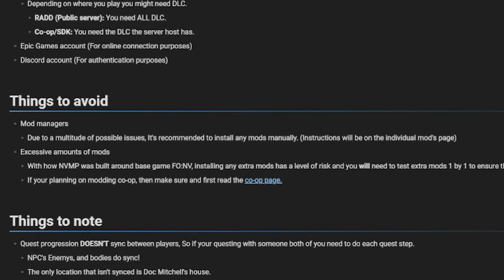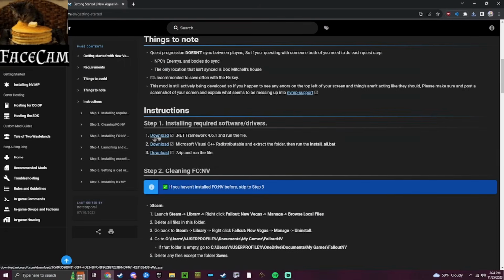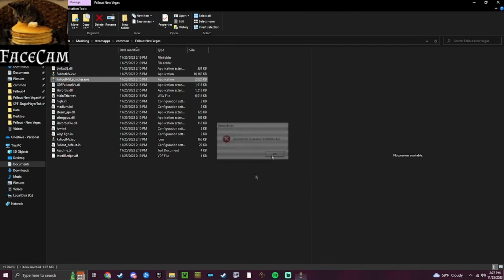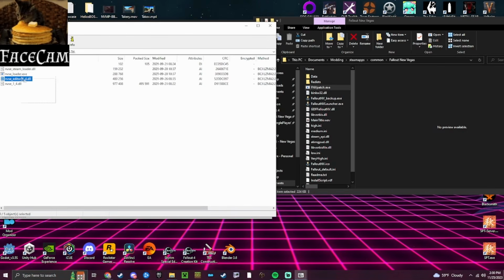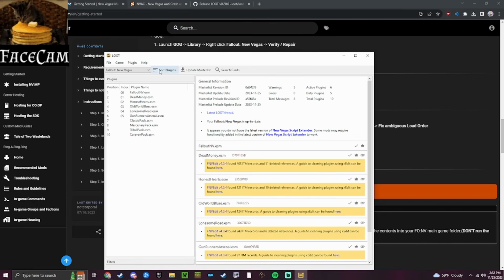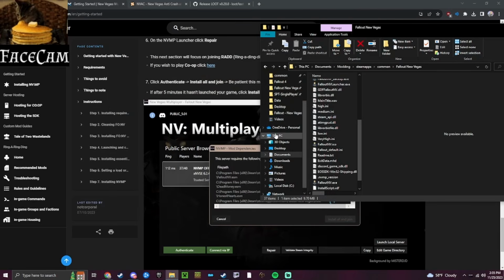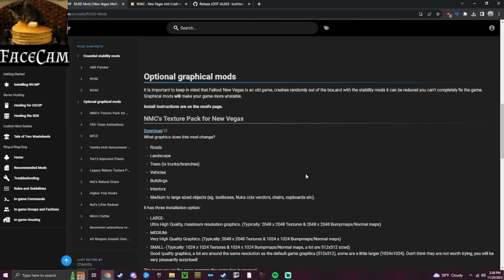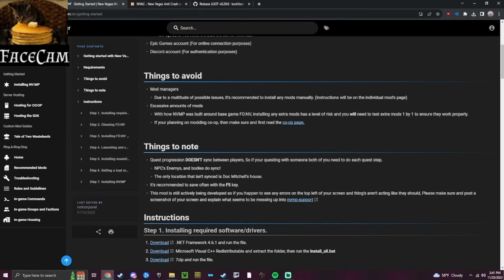New Vegas: Multiplayer | Install Guide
Modding After Installation : 16:09
Questing & Saving during Questing : 18:13

If you have anything I should improve on lemme know pls.